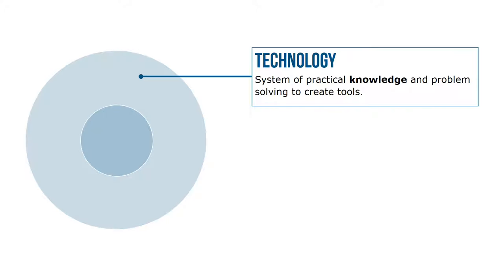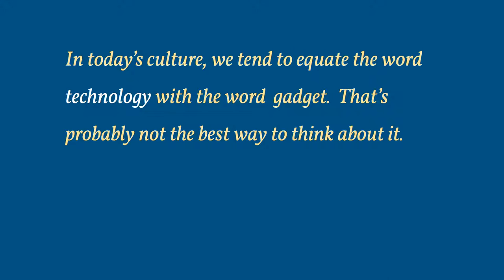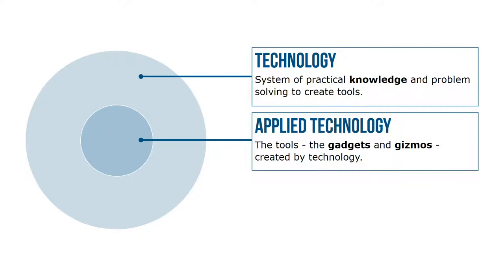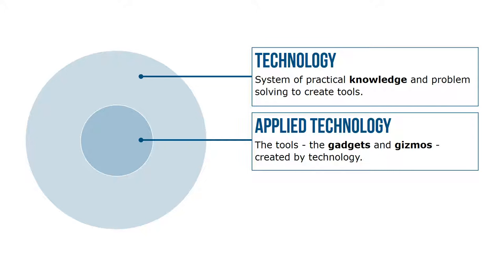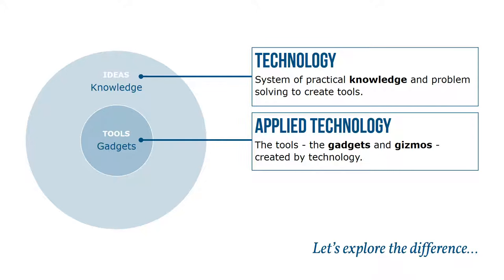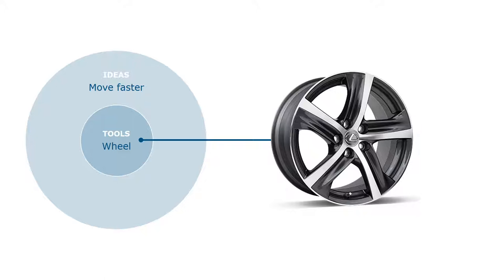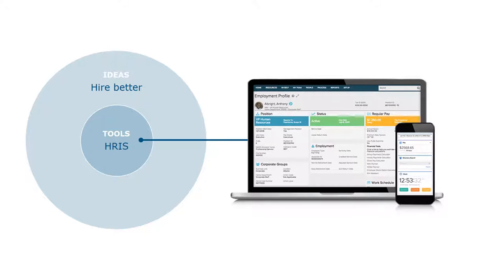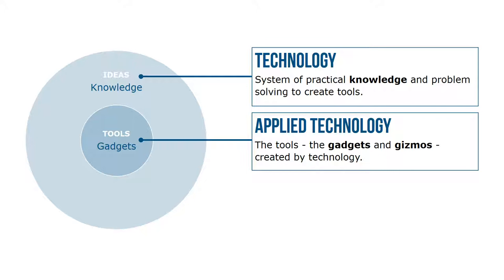What is Technology?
Technology is all around us. Routinely impacting our daily lives, technology has a significant impact on how we live, work and play. But, a common definition of technology is illusive to many of us. That’s why it’s important to provide a bit of definition to technology.